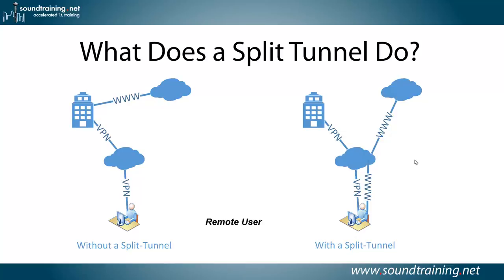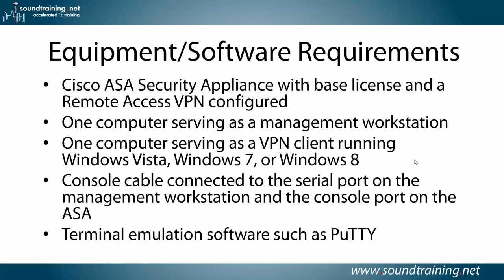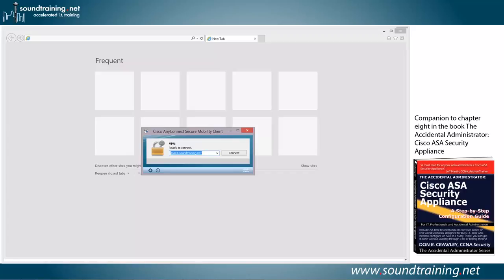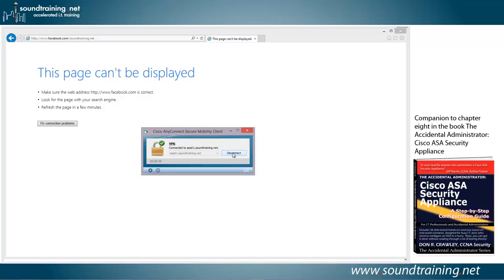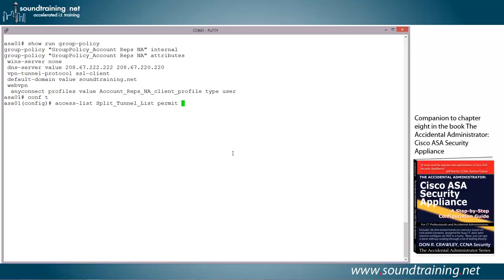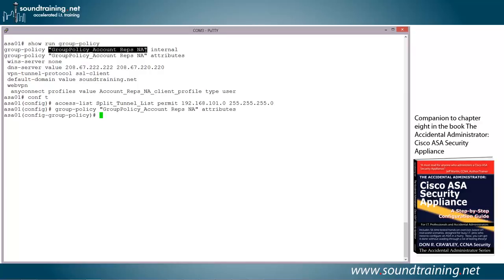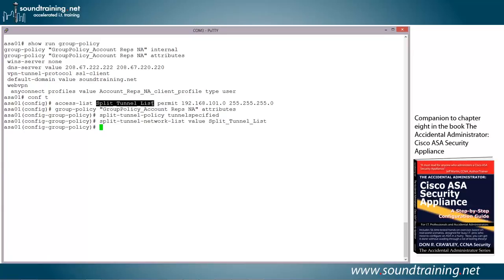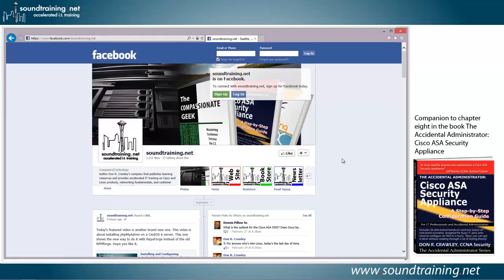pak politics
pakistani poltics